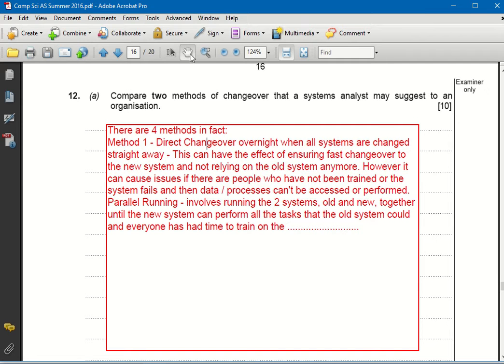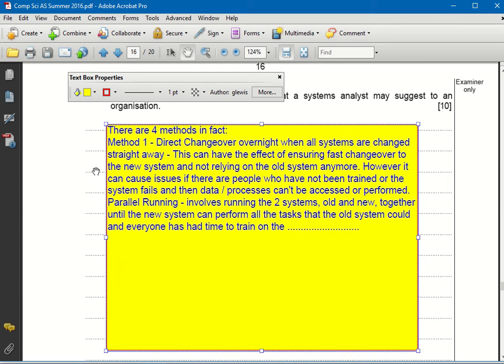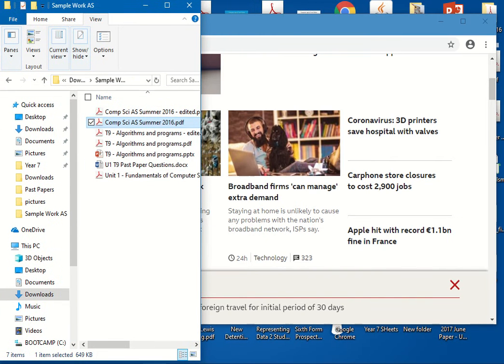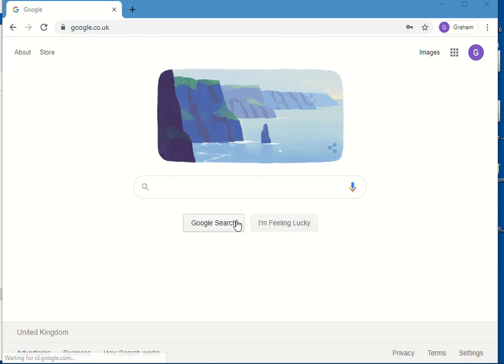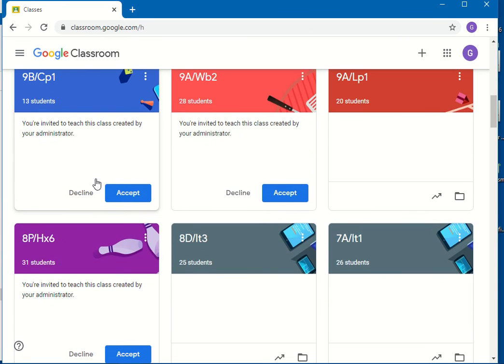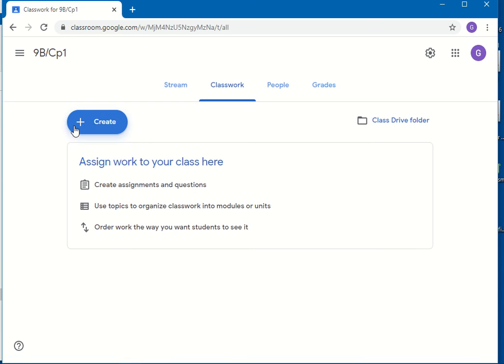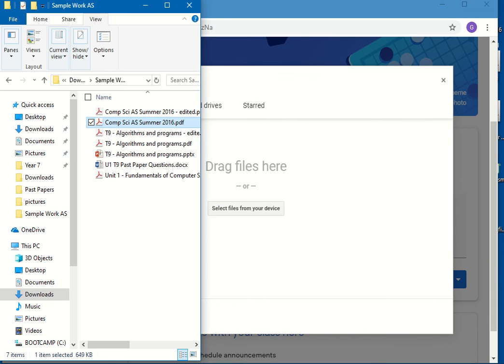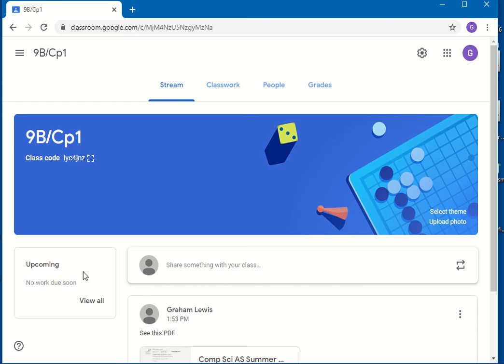6 Place Resources to Google Classroom